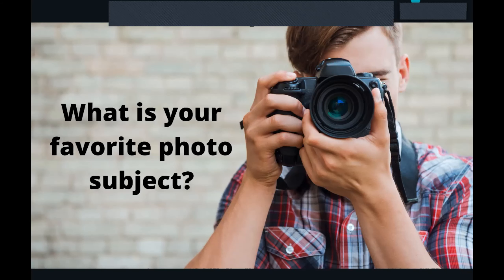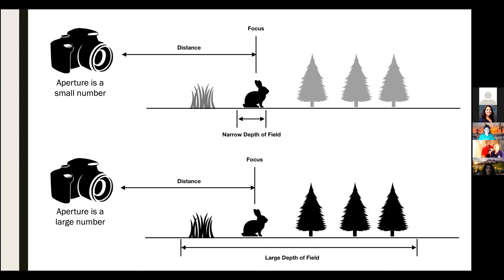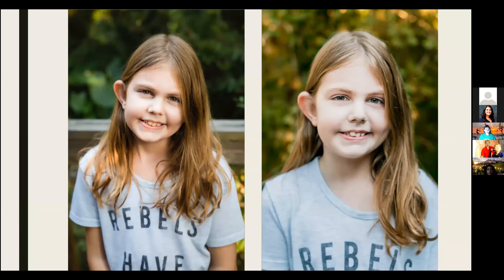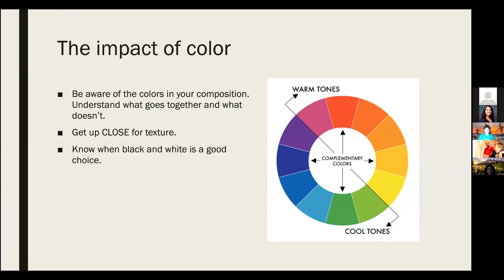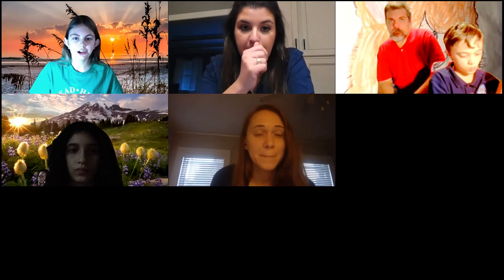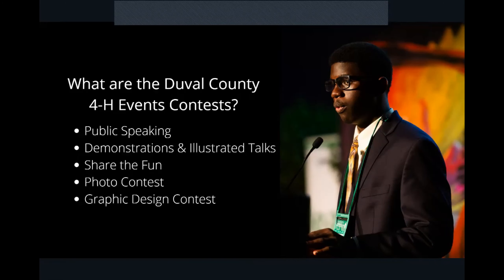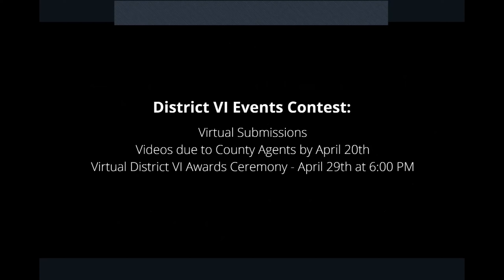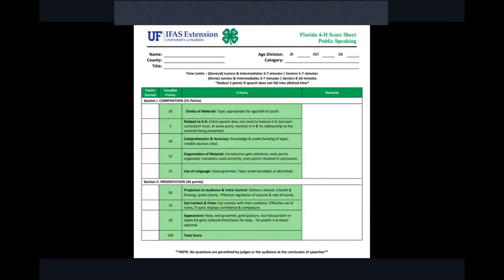Duval County 4 H County Events Competition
Zoom workshop recording explaining the Duval County 4-H County Events competition opportunities